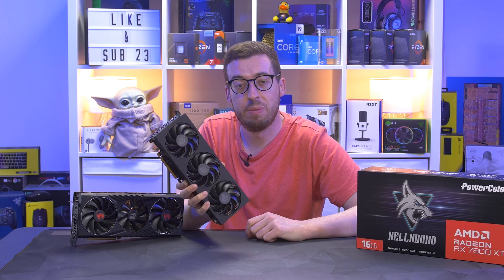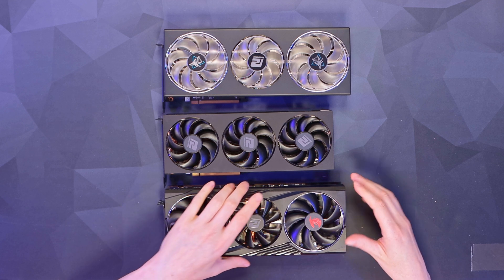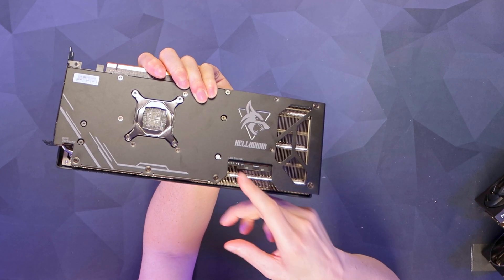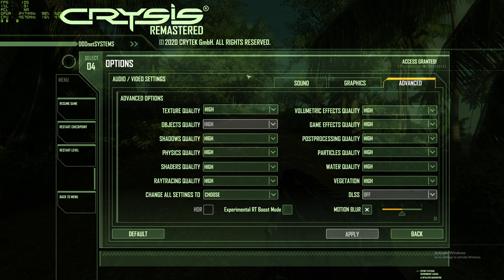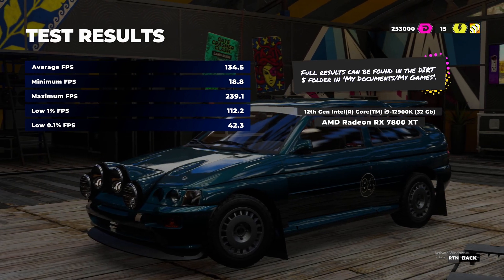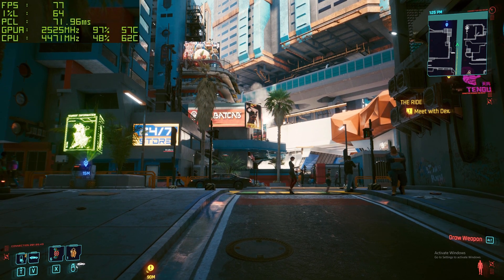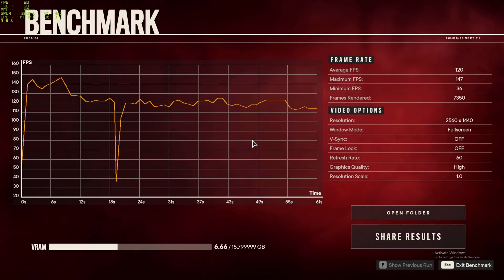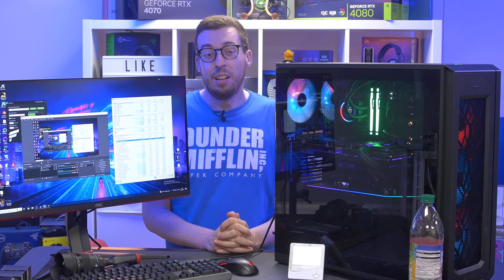A MONSTER GPU, BUT... PowerColor Radeon RX 7800 XT Hellhound - Unboxing, Overview & Benchmarks! [4K]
Today we look at the Powercolor Radeon RX 7800XT, could THIS be the GPU to give you a better bang for buck than the RTX 4070?

Thank you to Scan Computers for providing this to cover, get an RX 7800XT